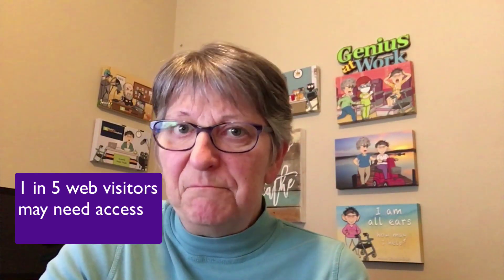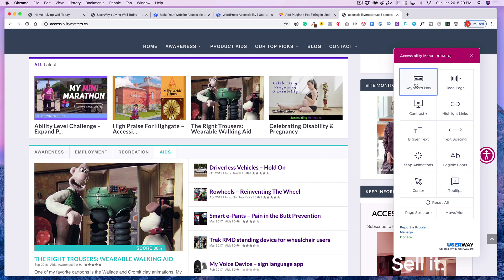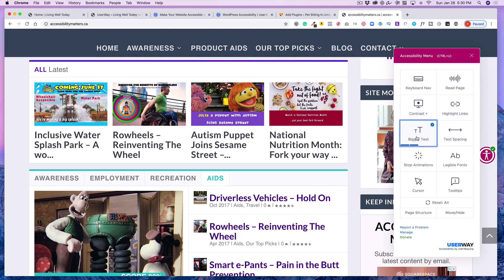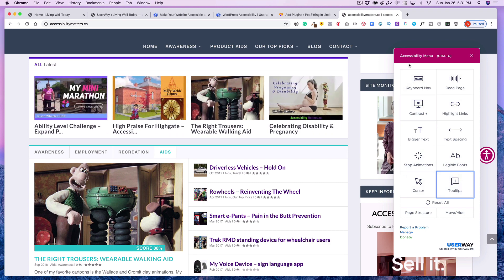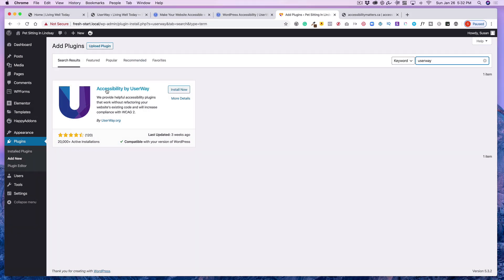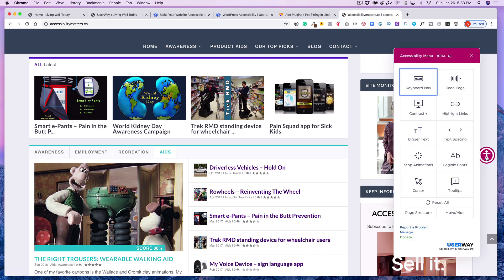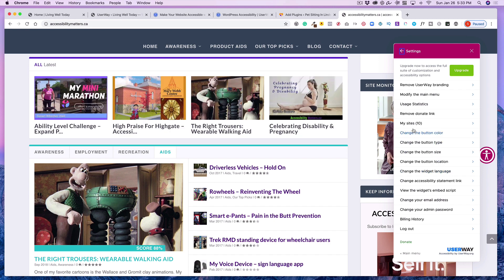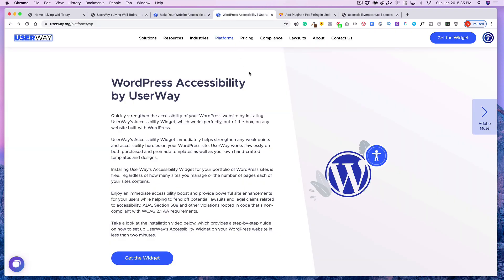WordPress Accessibility Plugin UserWay Review | Making Access Easy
Wordpress accessibility plugin UserWay will make your website more accessibility friendly. Did you know that 1-in-5 visitors to your website may need or benefit from web accessibility support? The UserWay accessibility plugin is a good solution; it's easy to install and FREE. One thing I always promote is that access is right not a privilege. Take some time to review how you can make your website more available to everyone.

In this video, I quickly show you how easily you can install UserWay and show you the benefits of doing so for your website visitors.

I am a DOER - Someone who gets things DONE but it also means for me that I am a - Disable Online EntrepreneuR who is happy to help others with disabilities learn how to earn through online efforts. It all starts with learning WordPress and other tech tools to maximize independence. This applies to anyone looking to up their game online.
Let's get tech-able!